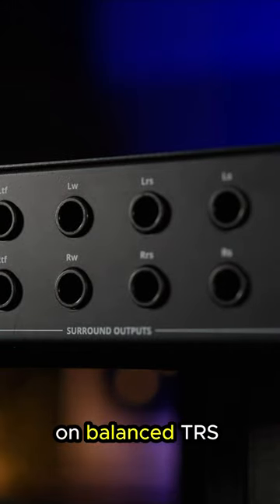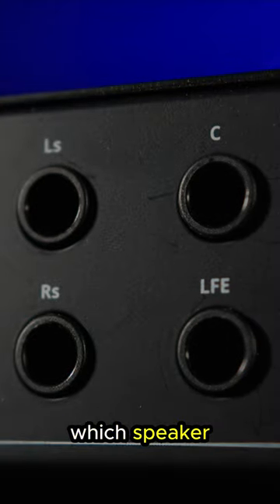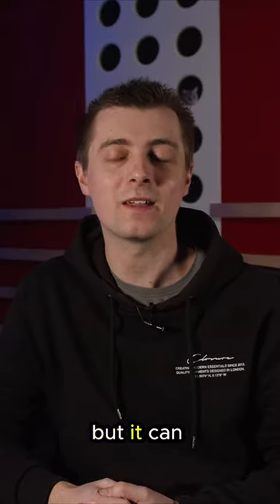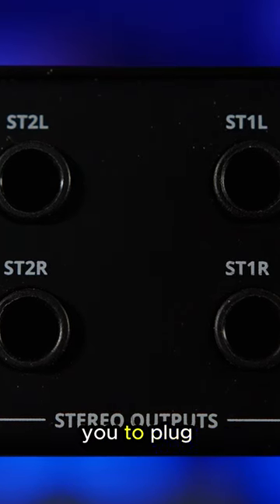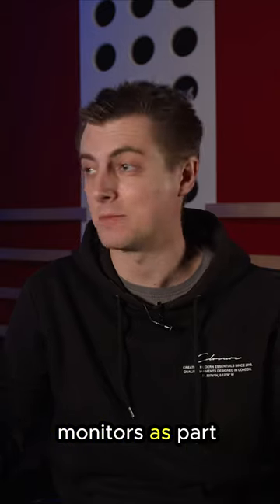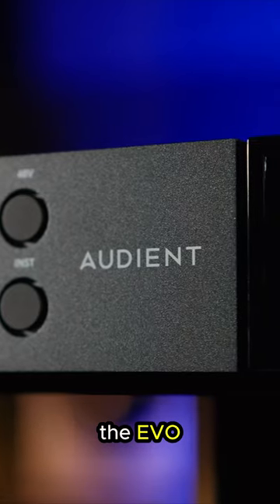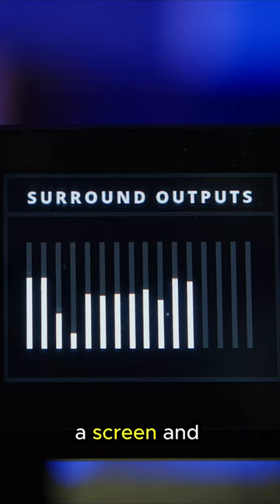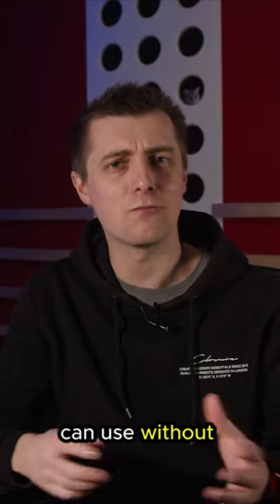Take a look at ORIA's array of outputs 🎛💪musicproducer